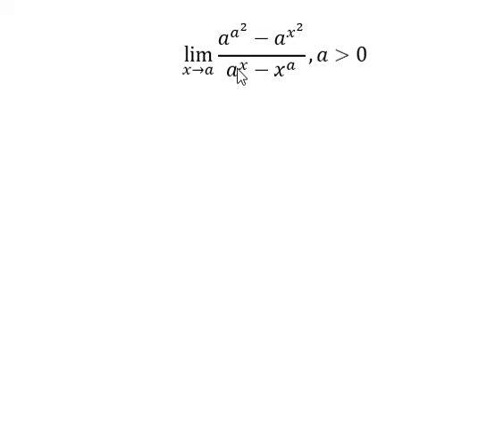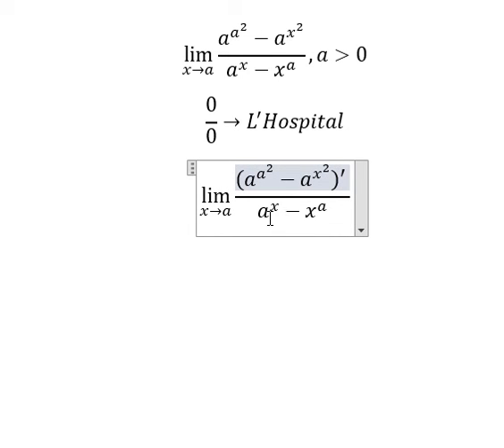Calculus Help: Find the limits - lim (x→a)⁡ (a^(a^2 )-a^(x^2 ))/(a^x-x^a ) ,a ≫ 0 - Techniques